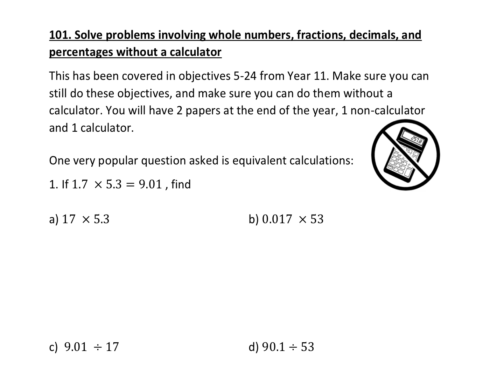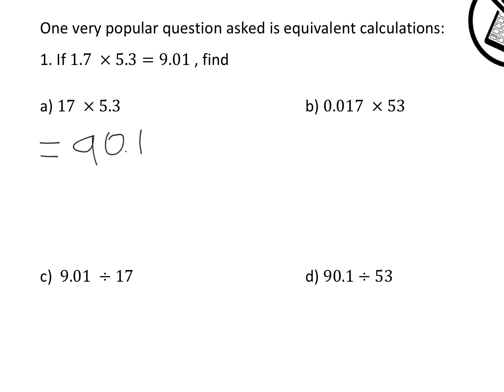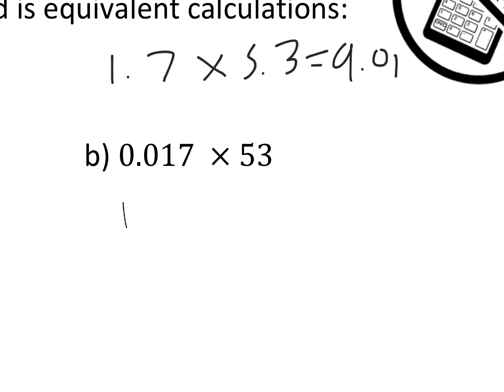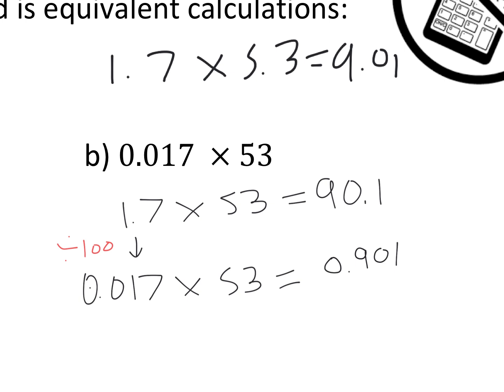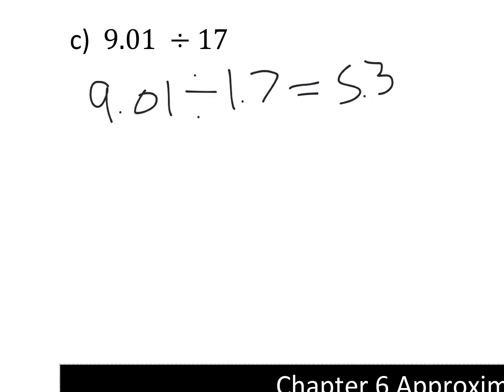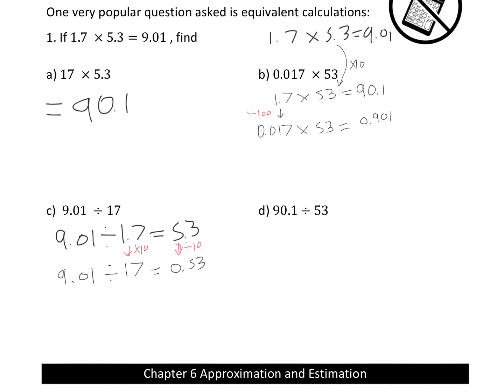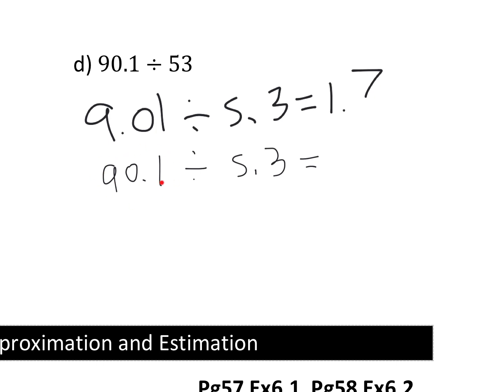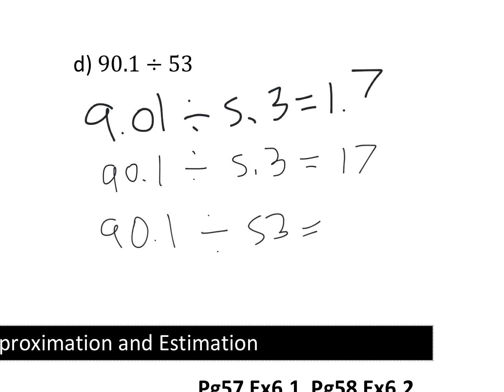Year 12 101. Non calculator problems - similar calculations